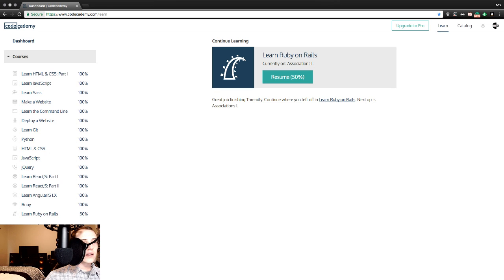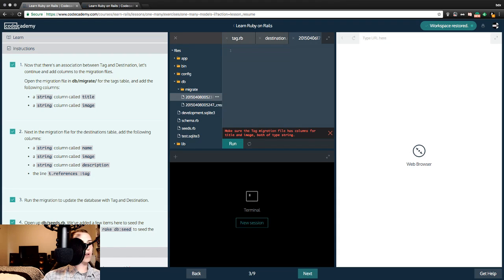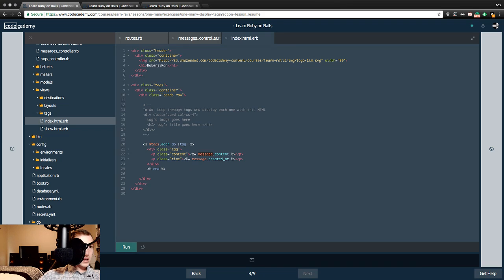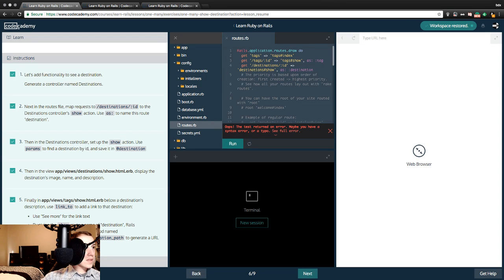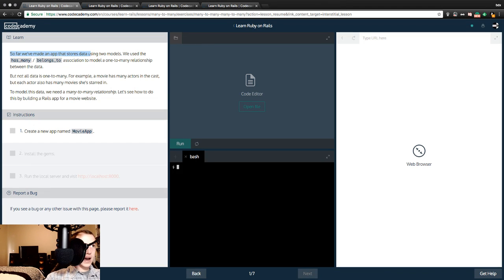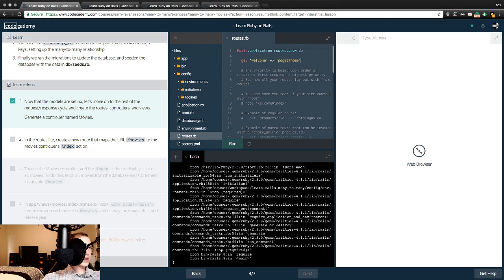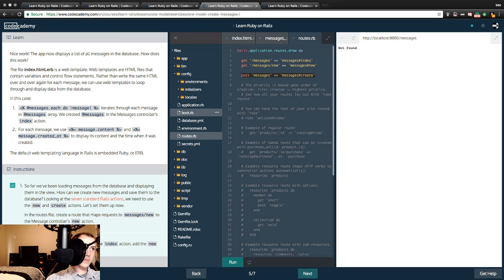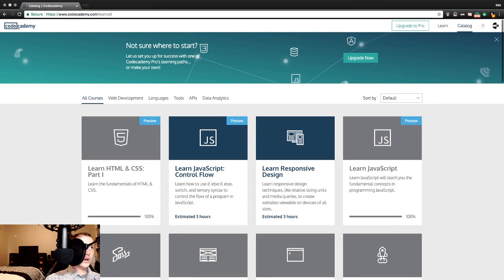Day 133 - Year of Streaming & Learning to Code